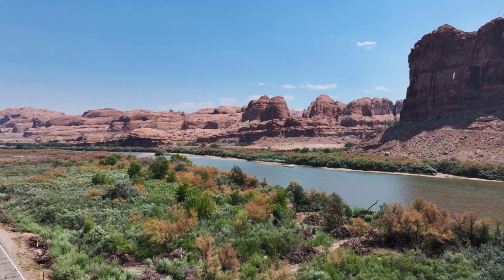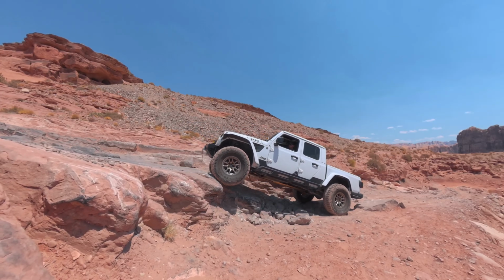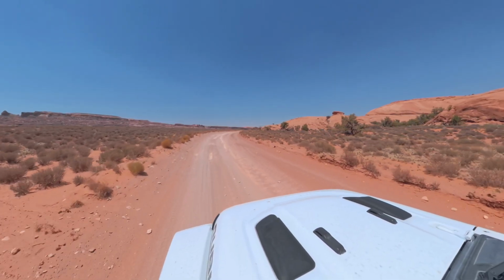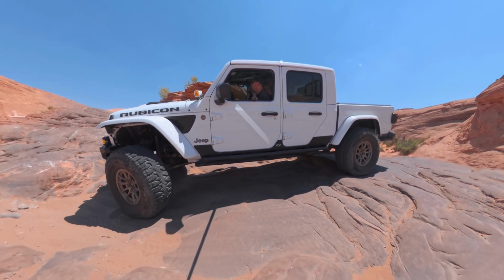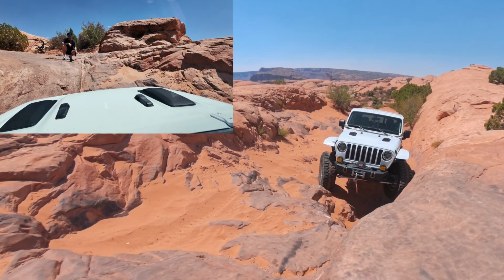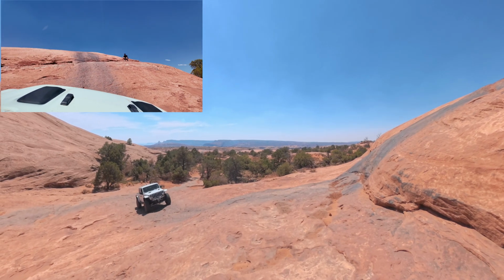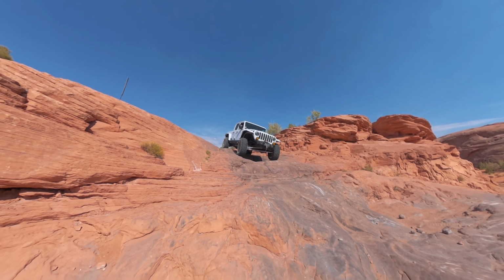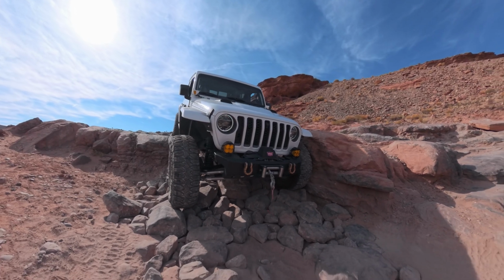Poison Spider - Moab, UT | Real Offroad Challenge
Trail Vlog #14

Poison Spider offroad trail was fantastic and a great testing ground for your 4x4. This trail is fun because there are many difficult obstacles throughout the trail and many of them have multiple ways to tackle it. So there are often different difficulty levels to choose. I tried to choose the most difficult options whenever I could. My long wheelbase of the Gladiator limited me on a couple obstacles but overall it did really well. If I had to say something negative about this trail is that it is quite bumpy and slow going for a big portion of the trail. Just something you need to keep in mind if you're bringing younger kids along the trail. I know my daughter doesn't love super bumpy trails cause she is in a car seat. Other than that, it's fantastic. There is a big V-notch that was quite a challenge which really pushed me out of my comfort zone. It felt good to make it. This trail took us about 5.5 hours. We did stop more often to film. You gotta give this jeep badge of honor trail a try!

Chapters:
00:00 Intro
00:31 Trail Begins
02:18 Ledgej
03:49 Narrow Drop
04:43 Ledge
05:50 Waterfall
07:23 Waterfall
08:04 Mini V Notch Wedgie
09:29 Deep V Notch
12:30 33 Degree Steep Hill Climb
14:20 Obstacle Down Hill
17:07 Ledge
18:03 Conclusion

2021 Jeep Gladiator Rubicon
Motobilt Front BumperWarn Winch
JKS Sway Bar quick disconnects
Metal Cloak Game Changer lift, but with Rock Krawler 3” Springs + .5” Spacer
Motobilt weld on rock sliders
Motobilt rock panels
Metalcloak Full Underbelly skid plates
BAJA Designs Squadron and LP4s
38” Milestar Patagonia MT 02 Tires
Icon Alloy Vector 5 Wheels
Artec Axle Armor Truss and Gussett
5.13 Revolution Gears
ARB front and read diff covers
AFE Exhaust